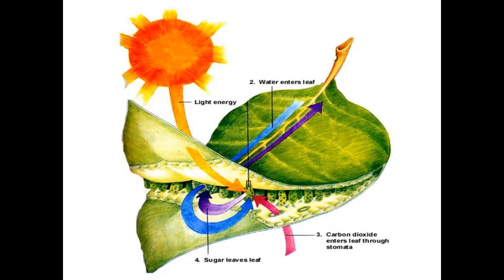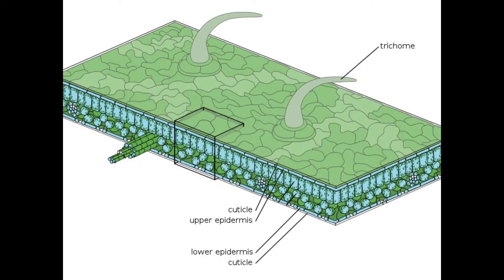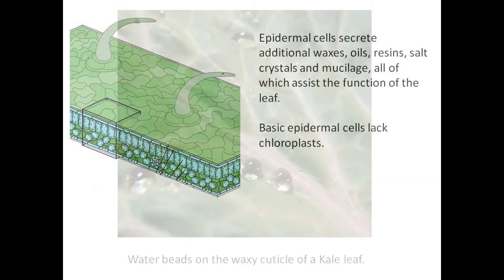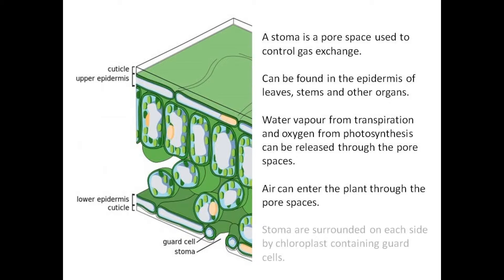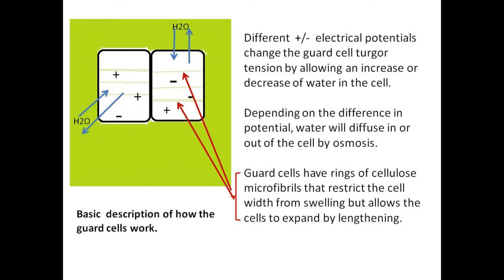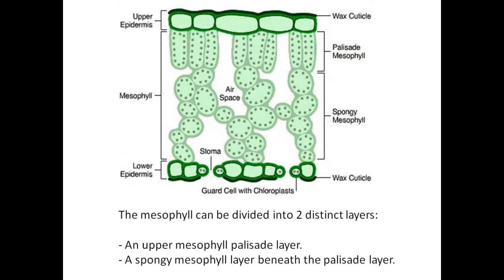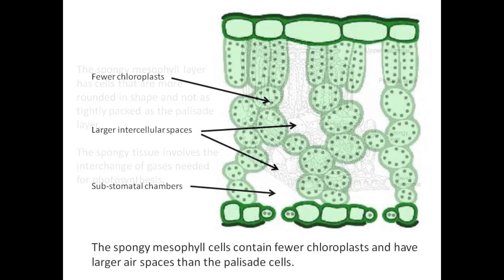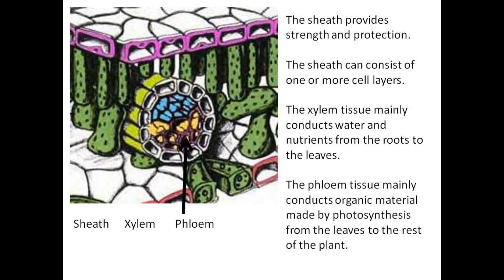Plant ID: The Leaf pt 2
Anatomy of the leaf and cellular function.

Table of Contents:

0:00-  Intro/overview

0:34-  The outer layer of leaf tissue/epidermis tissue
1:35-  Waxy cuticle
2:42-  Epidermal hair cells/trichomes

3:17-  Lower epidermis and stoma
4:06-  Guard calls and subsidiary cells
4:35-  (Diagram describing how the guard cells work)

5:34-  Mesophyll tissue layer
6:25-  Upper mesophyll palisade layer
6:49-  Intercellular space between cells of the mesophyll layer
7:05-  The spongy mesophyll layer

7:41-  Vascular transport tissue
7:55-  Vascular bundle
8:07-  Ground tissue sheath
8:31-  Vascular xylem and phloem tissue

8:45-  Credits